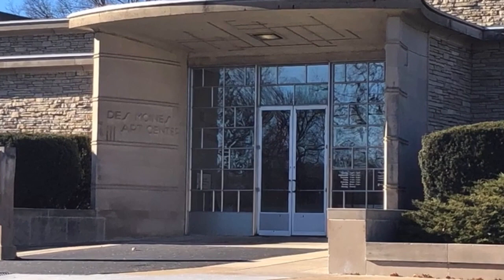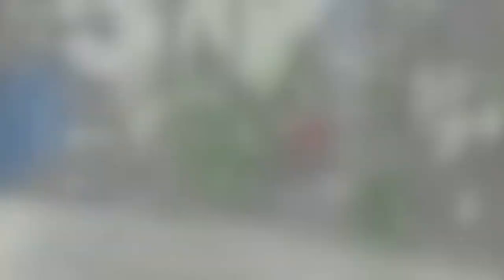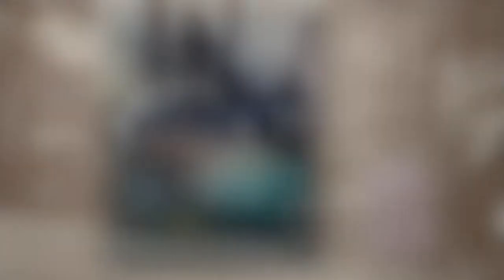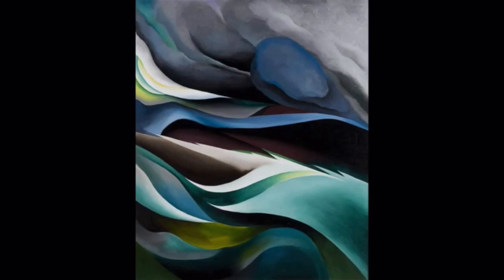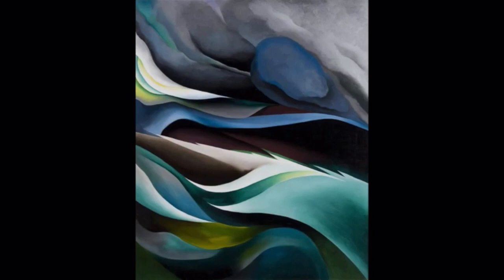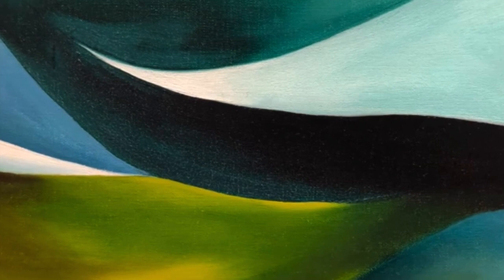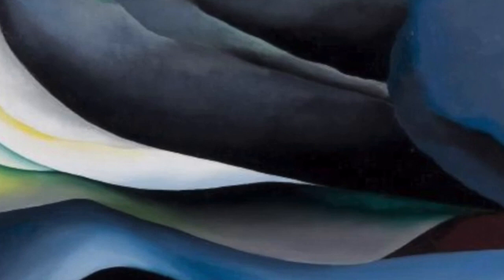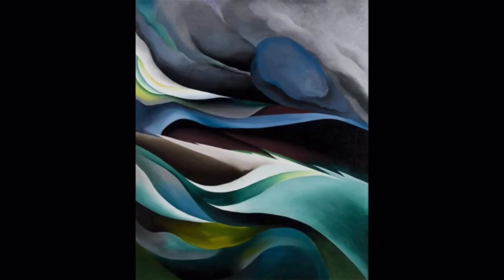From the Lake | Art 101 Detail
This is a segment of a video done on Georgia O'Keeffe from a while back. This is a focus on a work she created, From the Lake, that illustrates an artists need to observe work from a distance rather than from the creator's chair.

✉️🐌📨 Snail Mail 📨🐌✉️
Mr. Burgher